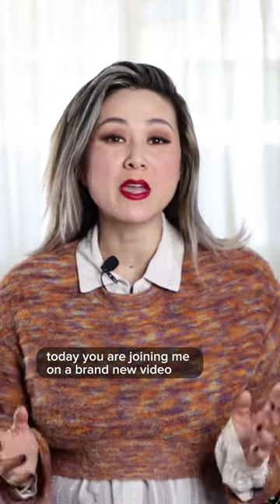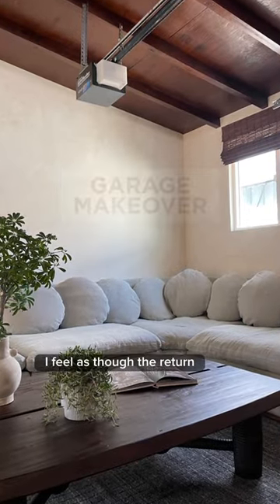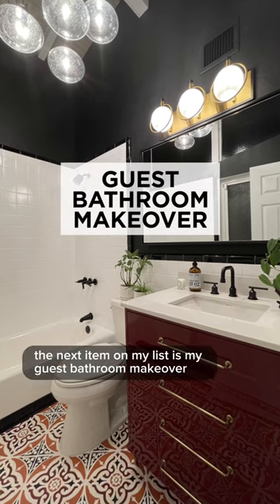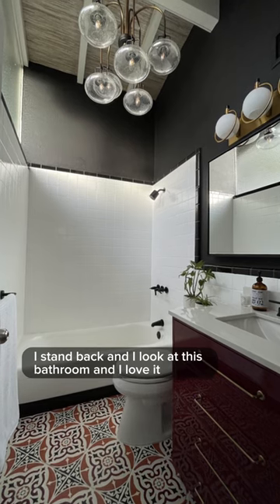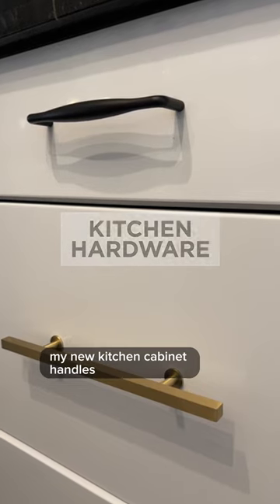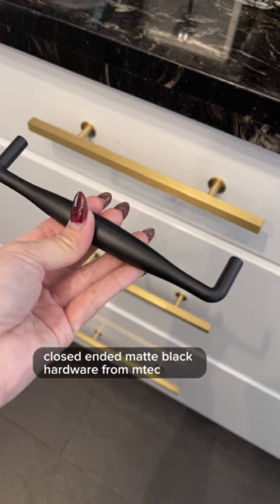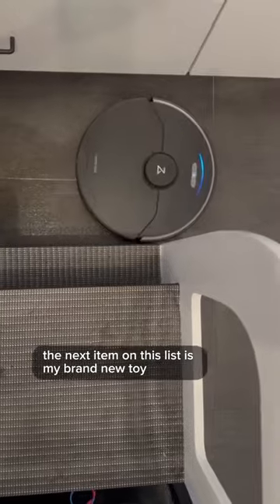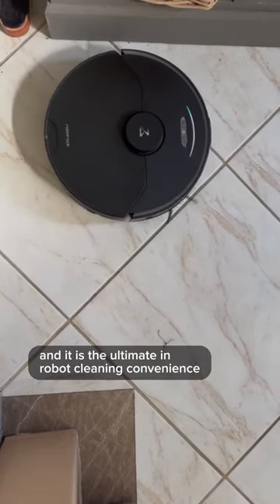Best Upgrades I've Invested for My Home | Pt 1 of 2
Best Investments I’ve Made in My Home. The more I invest in my home and space, the more relaxed and productive I feel as a result. True or false?

It also helps to have a robot vacuum to do all the heavy cleaning for you 🤖